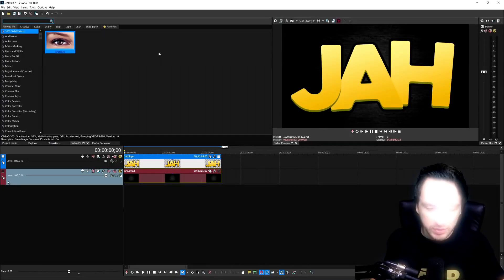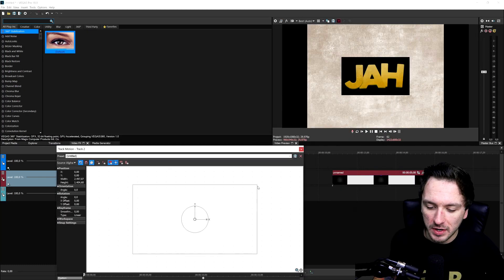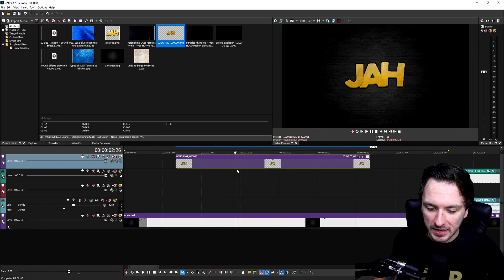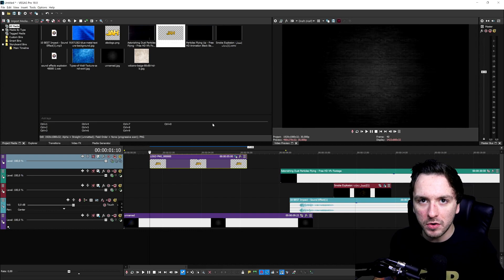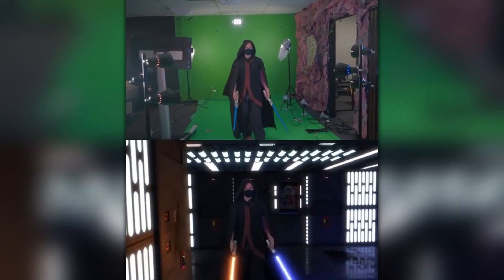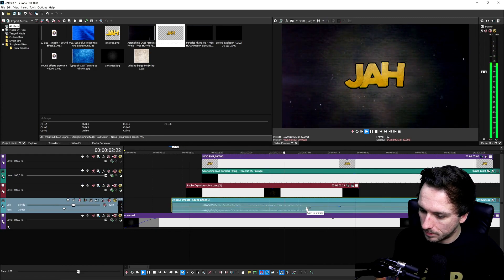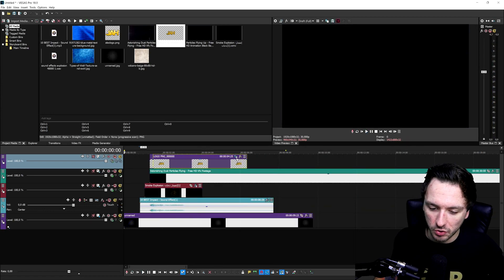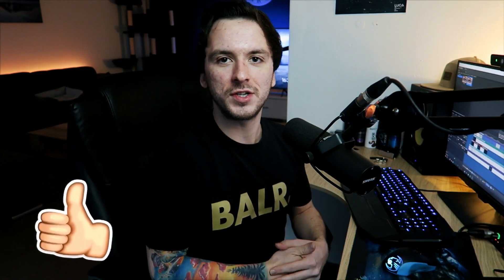VEGAS Pro 18: How To Make An Impact Logo Intro - Tutorial #526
- - Learn how to make an impact logo intro in VEGAS Pro 18 using this video editing tutorial! This quick impact effect really looks incredible no matter what kind of content you make and can be changed in many different ways!

🔥 Let’s connect!